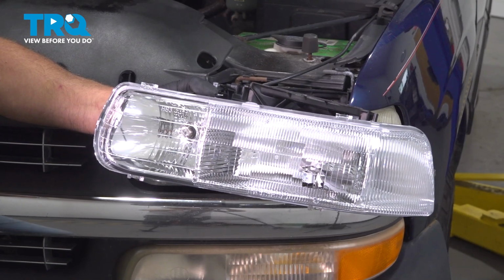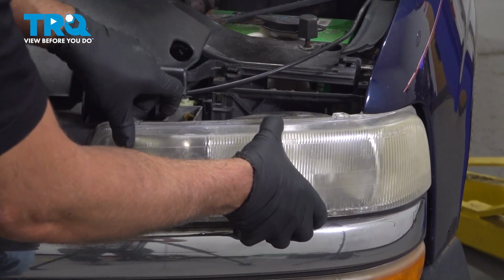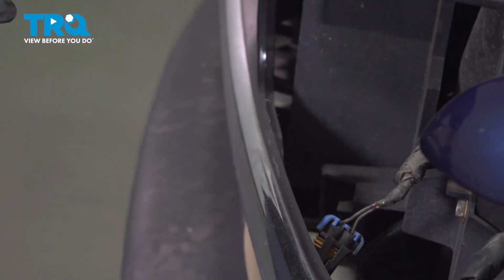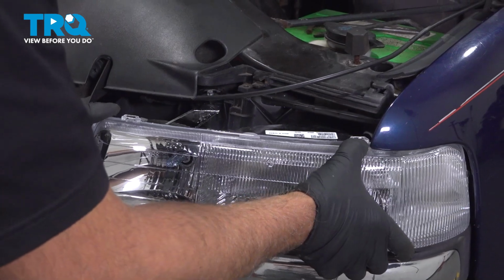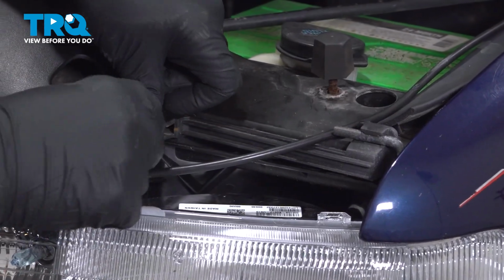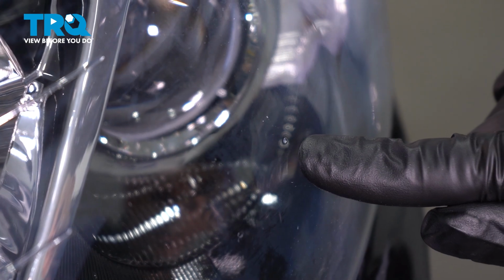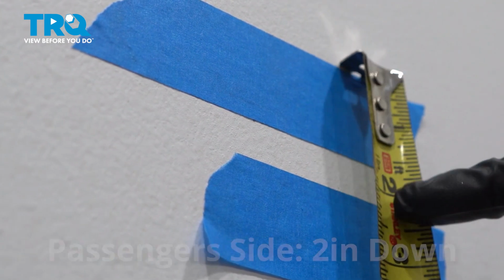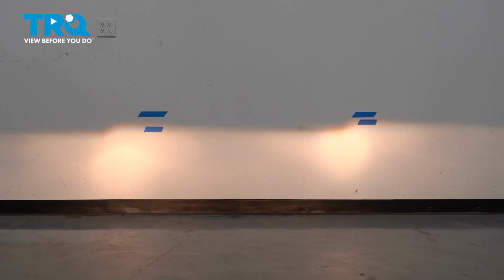How to Replace Headlight Assemblies 1999-2006 Chevrolet Silverado 1500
Shop TRQ on eBay
Headlight Set
Shop TRQ on Amazon
Headlight Set
Shop TRQ on Walmart
Headlight Set
This video shows you how to install new headlight assemblies from TRQ on your 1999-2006 Chevrolet Silverado 1500. Over time, headlight lenses become dull and hazy. You'd be surprised how much that affects your nighttime visibility! Replacing your headlight assembly is an easy way to improve safety and appearance on your vehicle.

This repair was done on a 1999 Chevrolet Silverado 1500 LS 4.8L Standard Cab Pickup 2-Door 4WD Automatic and the process should be similar on the following vehicles:
1999 Chevrolet Silverado 1500
2000 Chevrolet Silverado 1500
2001 Chevrolet Silverado 1500
2002 Chevrolet Silverado 1500
2003 Chevrolet Silverado 1500
2004 Chevrolet Silverado 1500
2005 Chevrolet Silverado 1500
2006 Chevrolet Silverado 1500

Tools you will need:
• Painter's Tape
• Safety Glasses
• Tire Pressure Gauge
• Measuring Tape